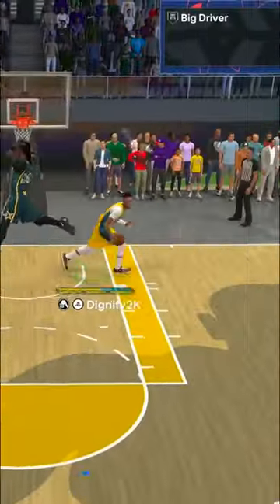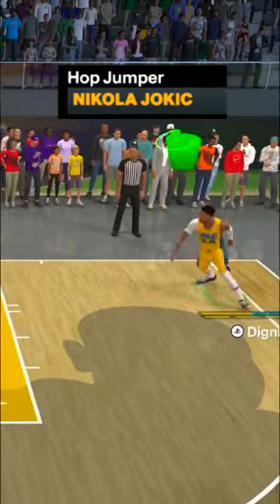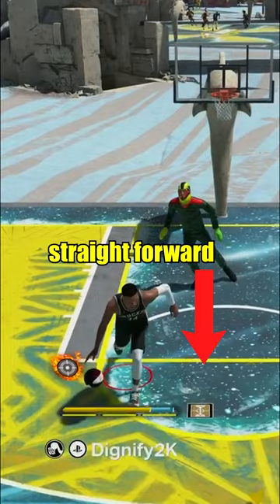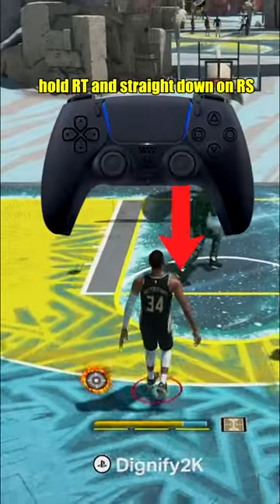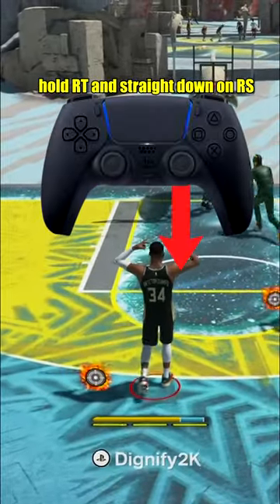1% OF 2K PLAYERS KNOW ABOUT THIS ANIMATION